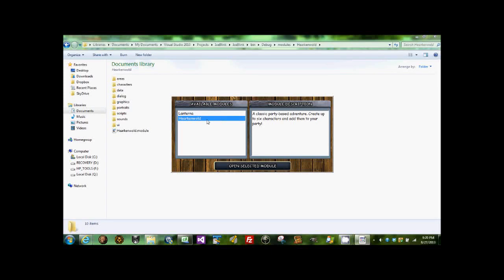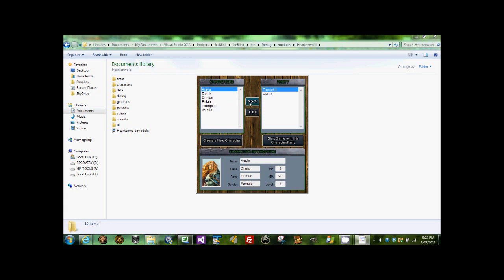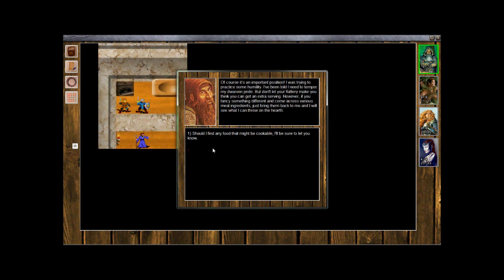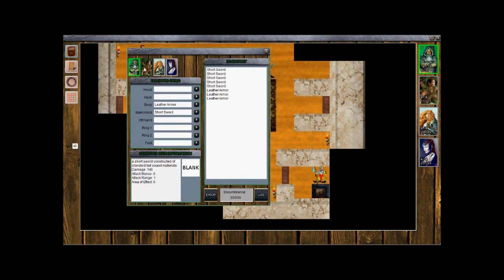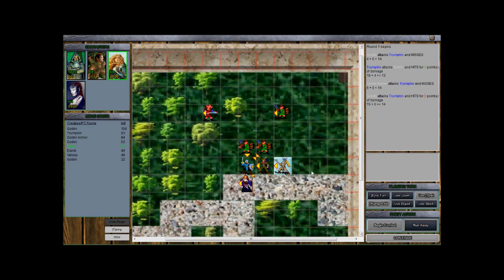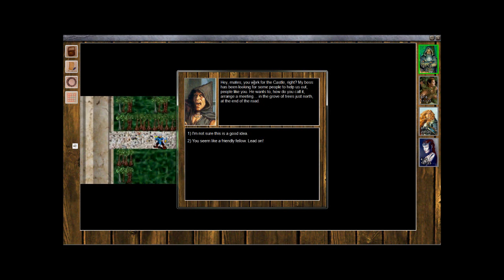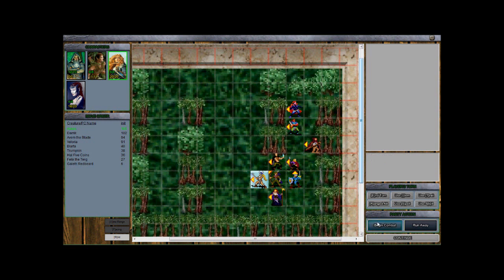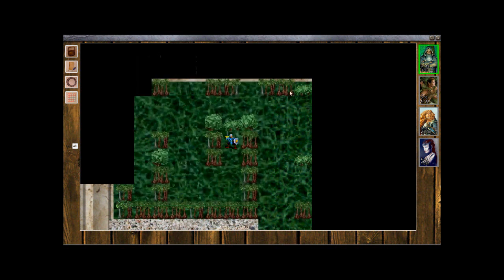Hearkenwold LP01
Hearkenwold by Dorateen (based on the alpha build v5 of IceBlink Engine). My second test of a "Let's Play" type video with only a few spoilers (tried to make it as spoiler free as possible).